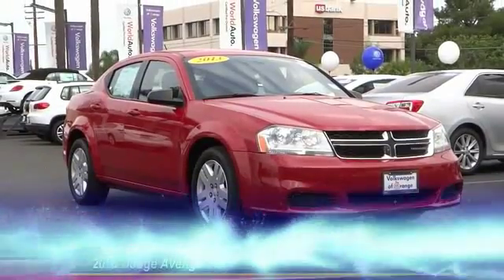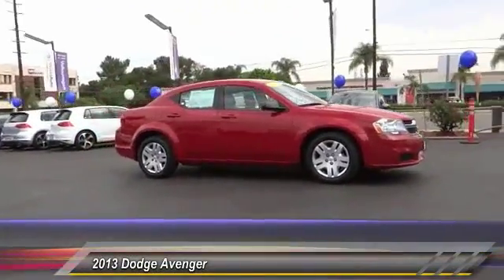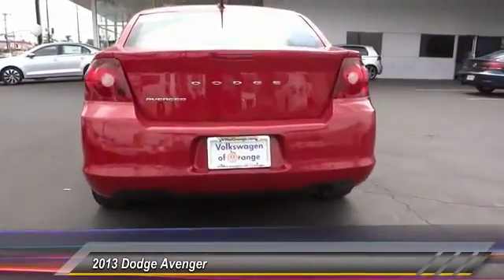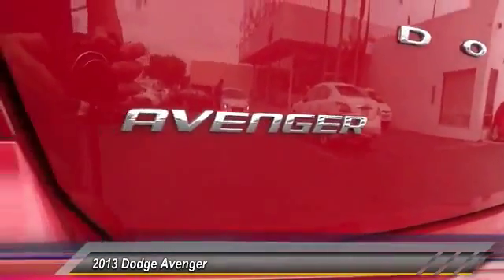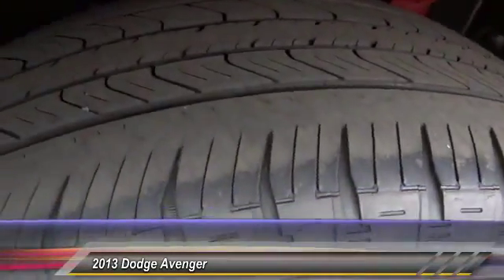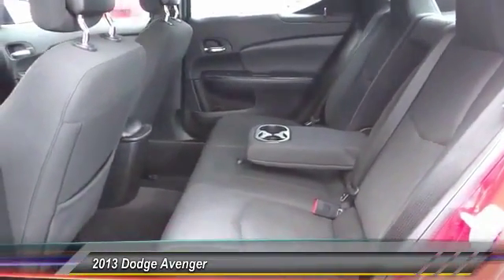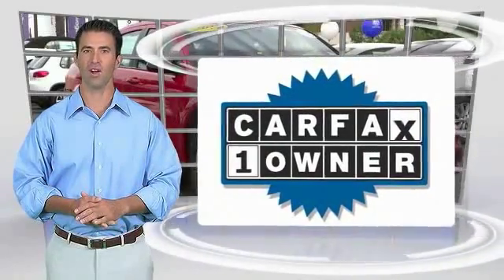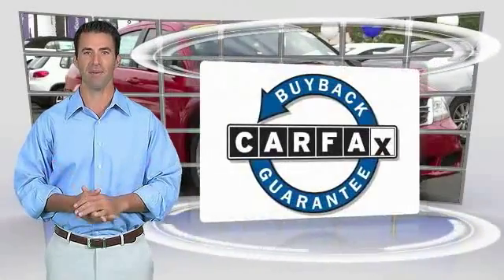2013 Dodge Avenger GARDEN GROVE,SANTA ANA,TUSTIN,ANAHEIM,ORANGE COUNTY VU0987R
2013 Dodge Avenger 4DR SDN SE

VOLKSWAGEN OF ORANGE PROUDLY SERVING GARDEN GROVE, SANTA ANA, TUSTIN, ANAHEIM, ORANGE COUNTY, AND SURROUNDING SOUTHERN CALIFORNIA LOCATIONS. We stand behind our vehicles, call for details on the ASE Certified Mechanic inspection this vehicle has passed. You will never get the back and forth games here! No car on the road demands as much respect as this Dodge AVENGER. THIS RED 2013 Dodge AVENGER IS EQUIPPED WITH A , AUTOMATIC TRANSMISSION, AND RECEIVES AN ESTIMATED 21 City/29 Hwy MPG.